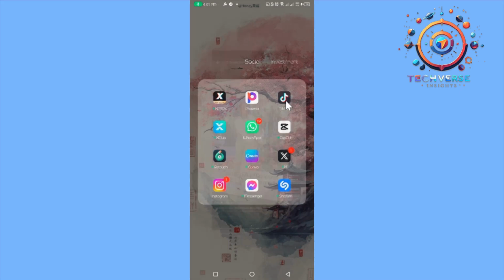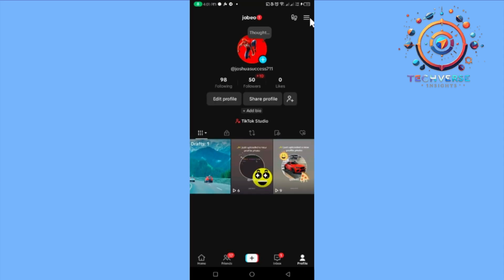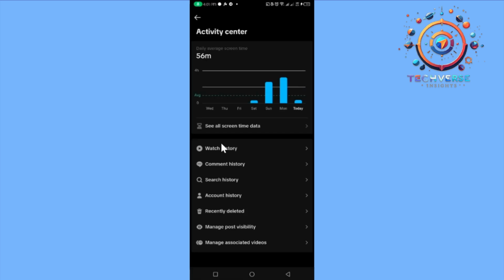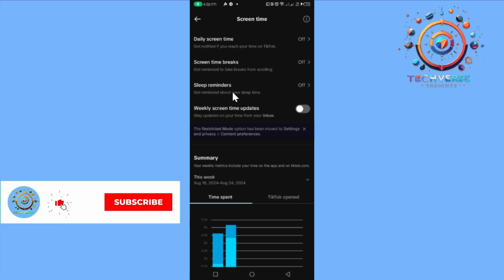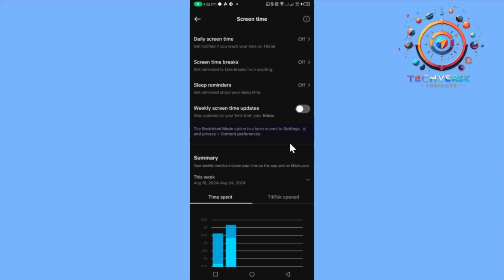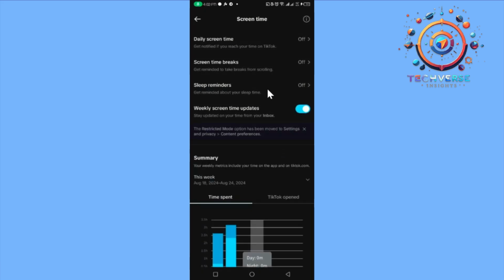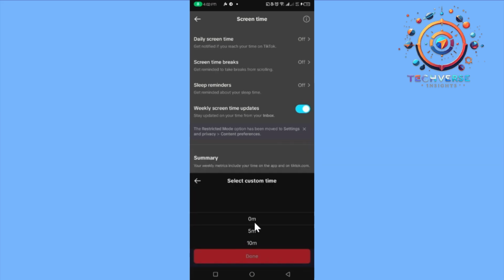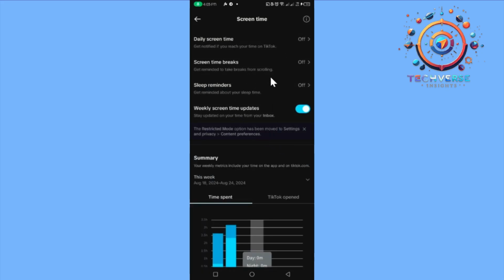How To Check TikTok Screen Time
Wondering how much time you spend on TikTok?
In this video, we'll show you how to easily check your screen time on TikTok.  Monitoring your screen time can help you manage your app usage and ensure you're maintaining a healthy balance with your online activity. Whether you're trying to reduce your usage or just curious, this step-by-step tutorial will guide you through the process.
Stay in control of your TikTok habits with this simple guide!